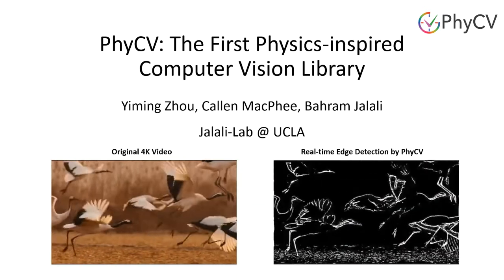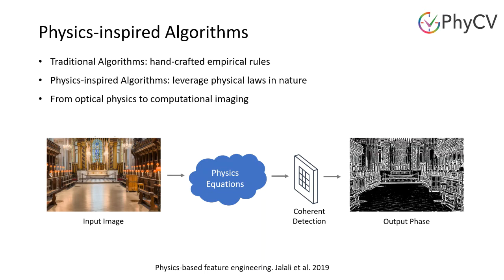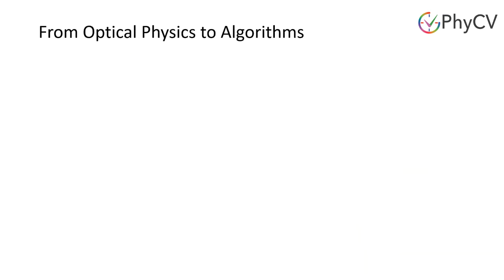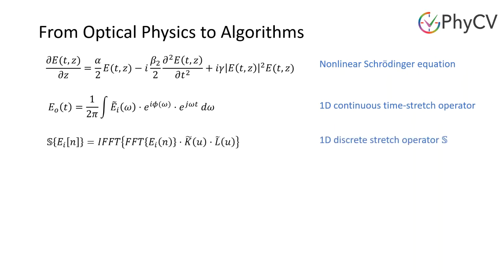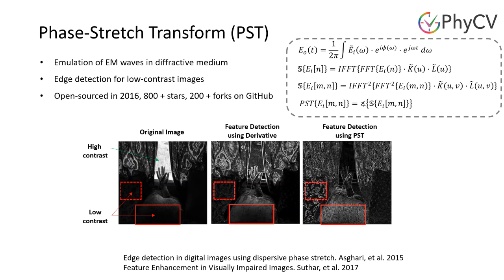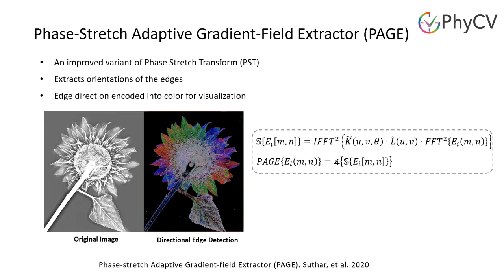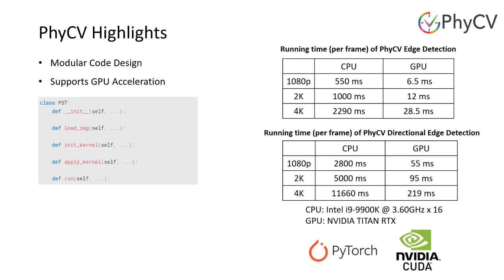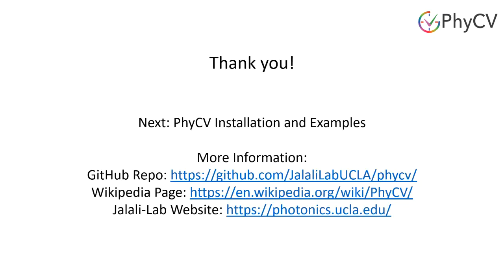PhyCV: Introduction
This is the introduction of PhyCV: the first Physics-inspired Computer Vision library.